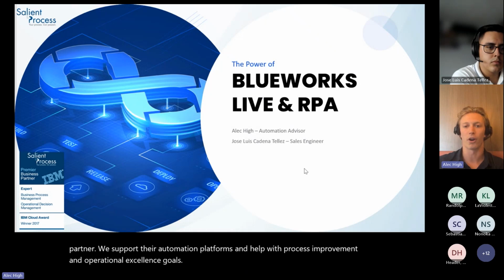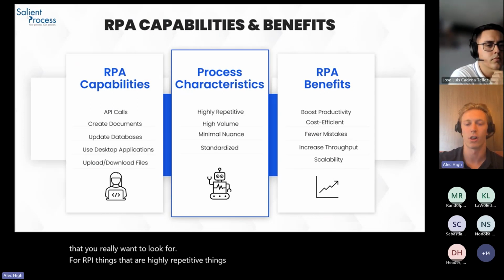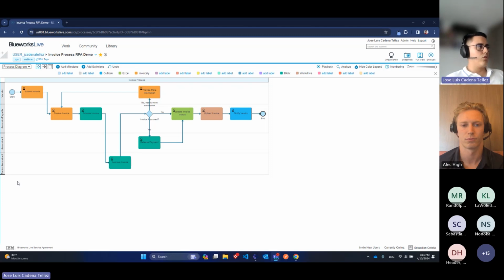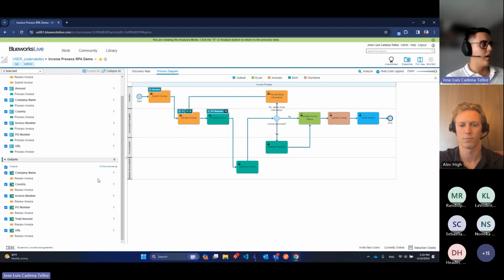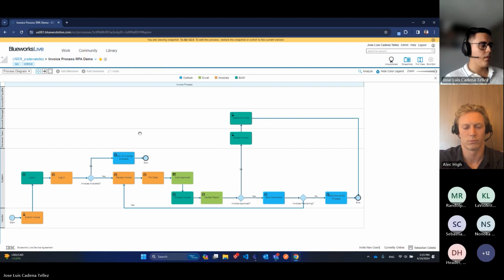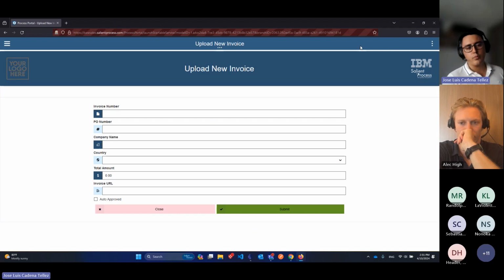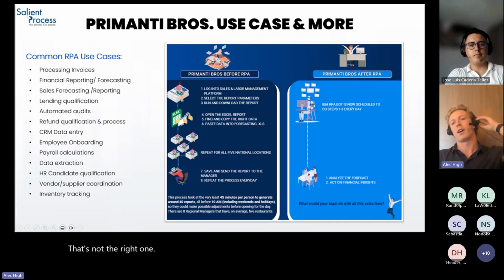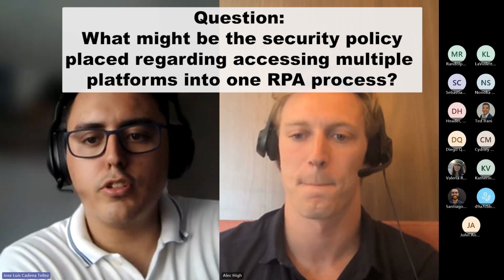The Power of Blueworks Live and RPA Webinar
🚀 Dive into the future of workflow optimization with Alec High and Jose Luis Cadena Tellez from Salient Process! In this exclusive webinar, discover how Robotic Process Automation (RPA) seamlessly integrates with IBM BlueworksLive to revolutionize your digital transformation journey.

🎯 Whether you're a seasoned Blueworks Live user or simply curious about its potential, this session promises valuable insights into enhancing your workflows and maximizing efficiency.

Key Takeaways:
1️⃣ The Value of RPA: Explore the tangible benefits and versatile capabilities of RPA through real-world examples, illustrating its pivotal role in streamlining operations.

2️⃣ Blueworks Live and RPA Connection: Gain a deeper understanding of the synergies between Blueworks Live and RPA, unlocking new avenues for process improvement and innovation.

3️⃣ Identifying Automation Opportunities: Learn how to rejuvenate your Blueworks Live maps by pinpointing automation opportunities, particularly through the lens of RPA integration.

4️⃣ Success Stories: Be inspired by real success stories, including one remarkable case study where a client achieved an astounding 100% ROI within just three months using a single RPA bot.